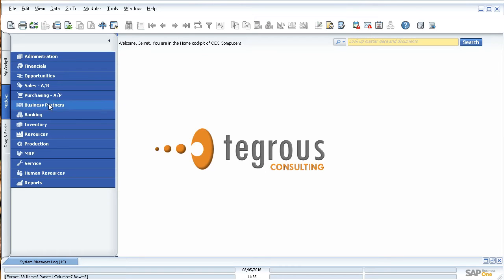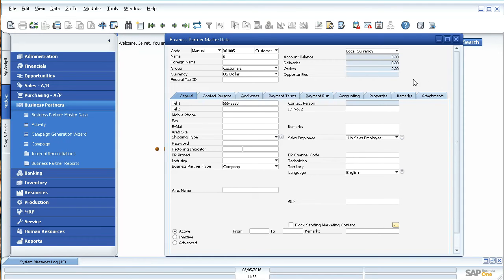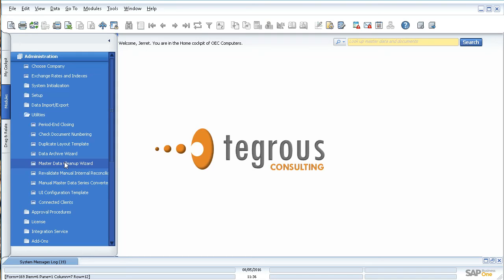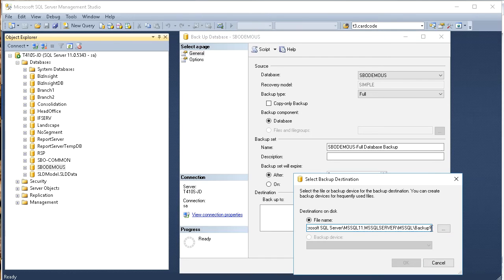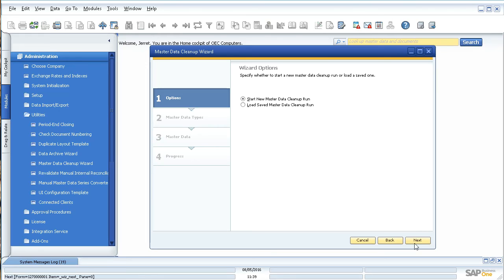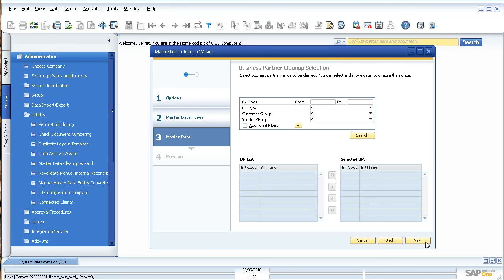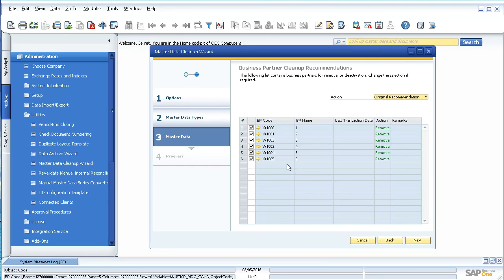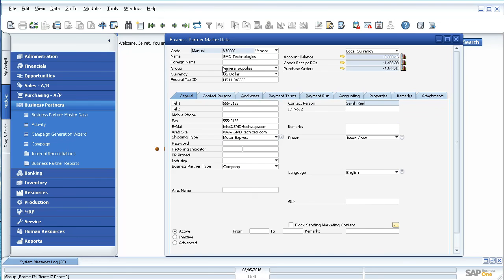SAP Business One Master Data Cleanup Wizard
This video will demonstrate how to use the Master Data Cleanup Wizard inside of SAP Business One to remove or deactivate mass amounts of records like business partner and item master data.